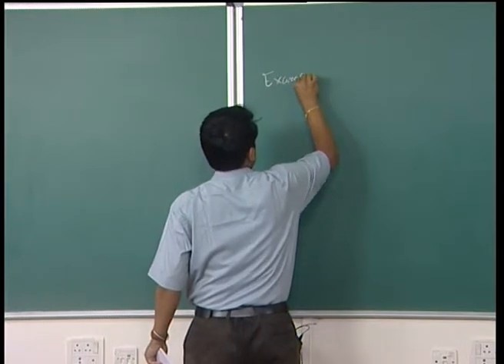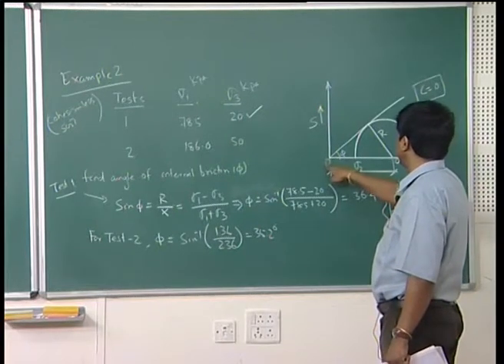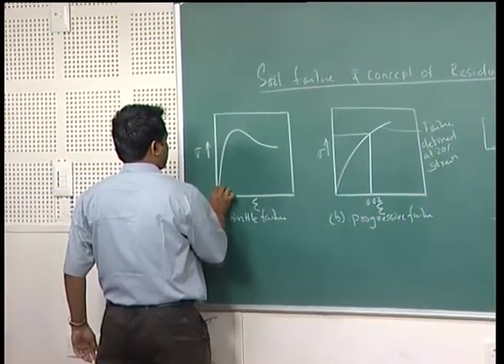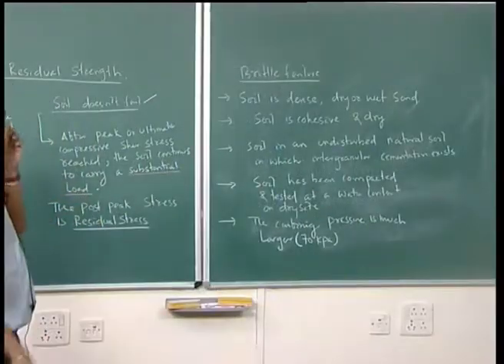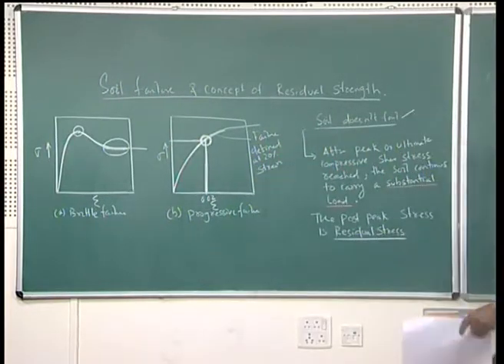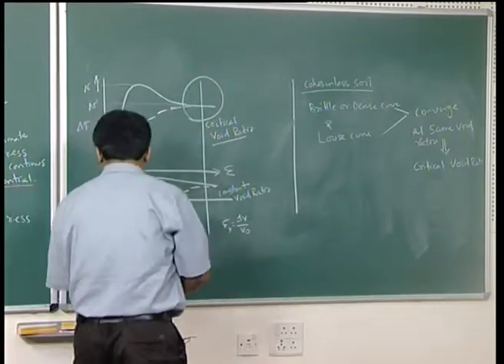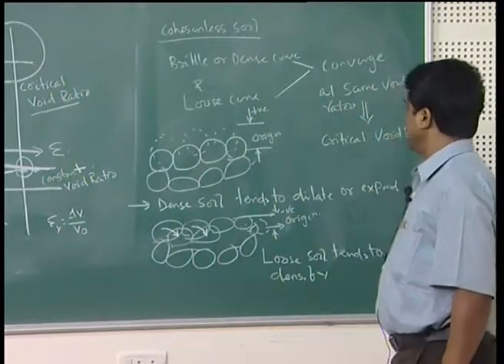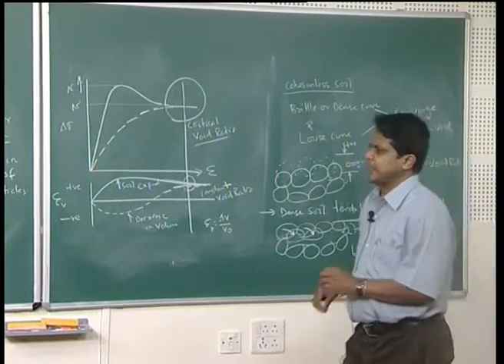Mod-01 Lec-07 Lecture-07.Geotechnical Measurements & Explorations